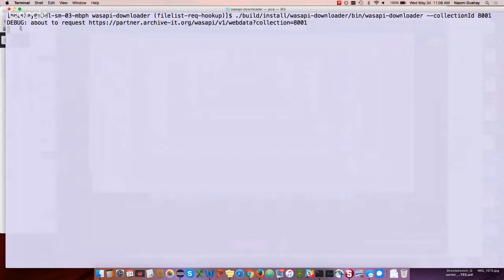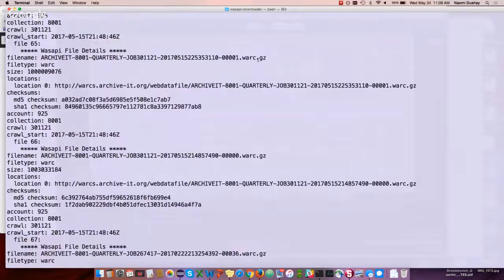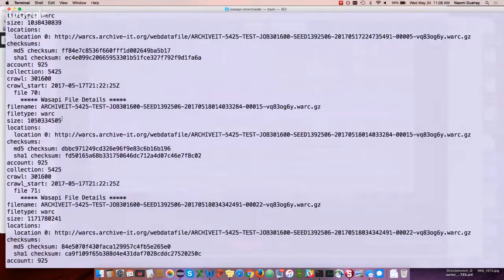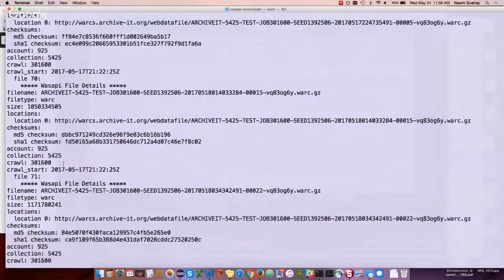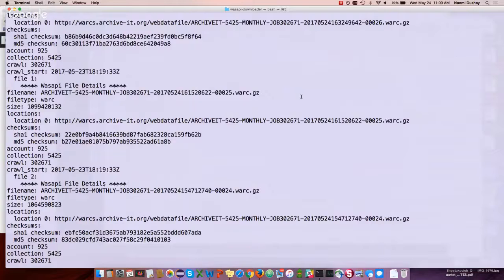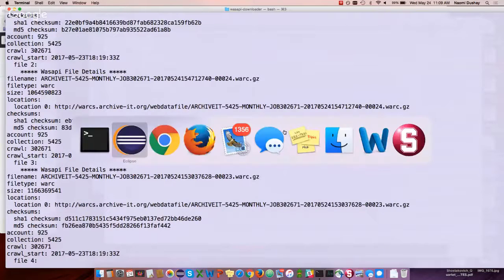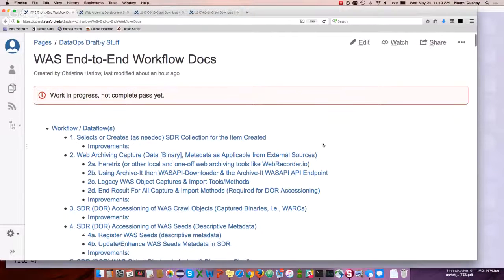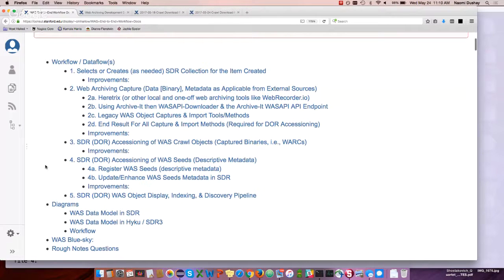Web Archiving Crawl Download Automation Demo 2